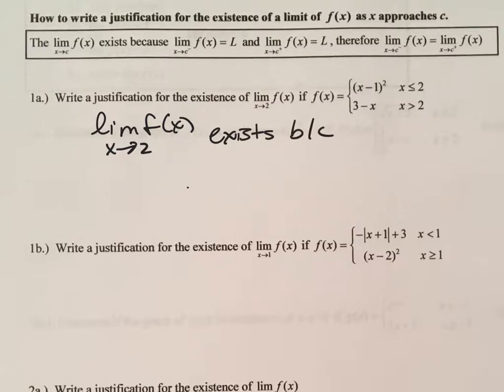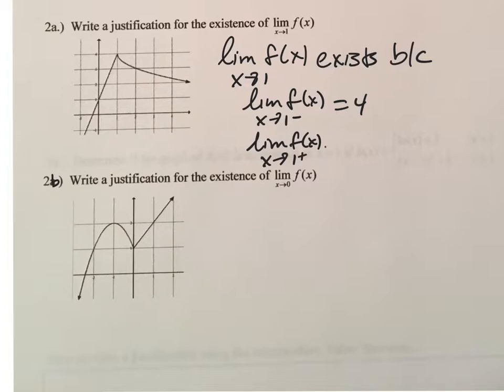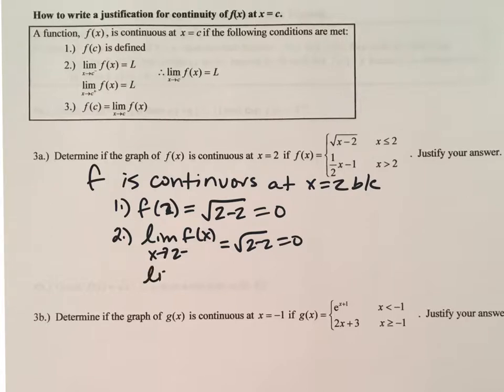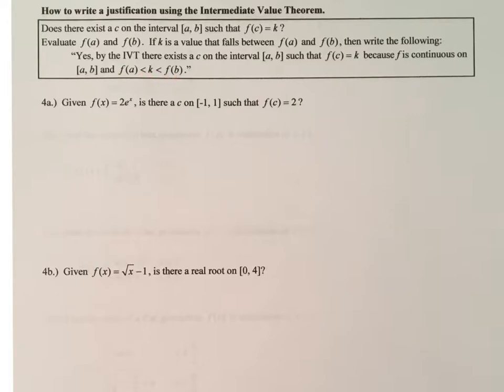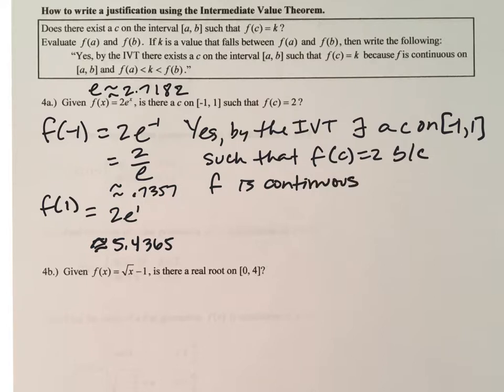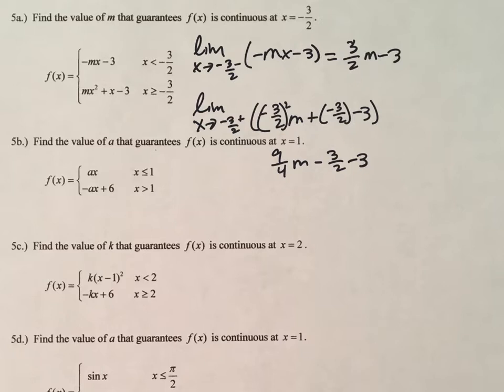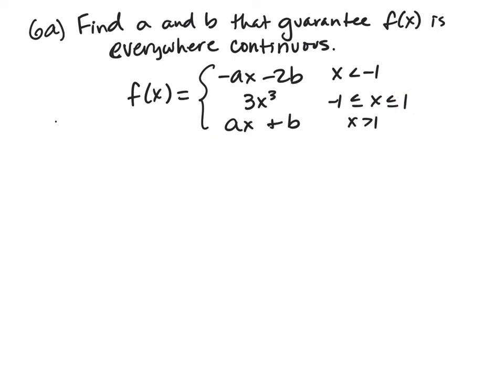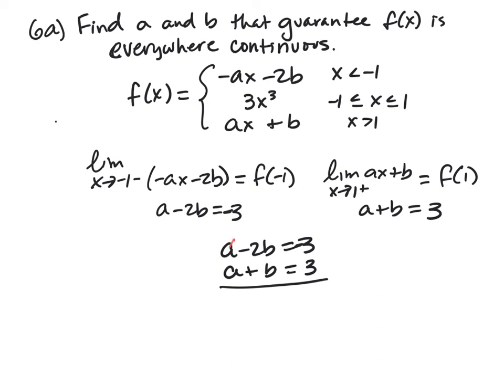Calculusthenics #3 Help Video